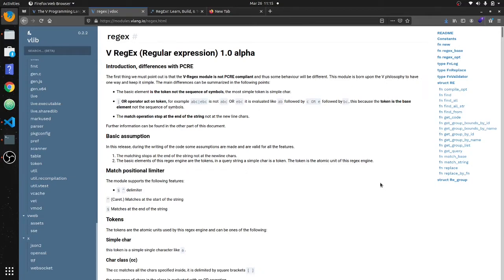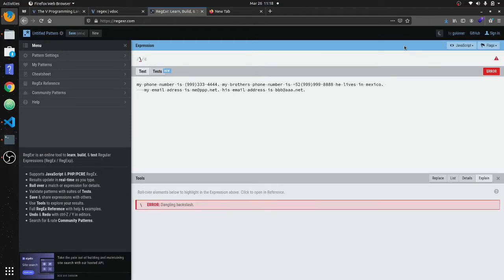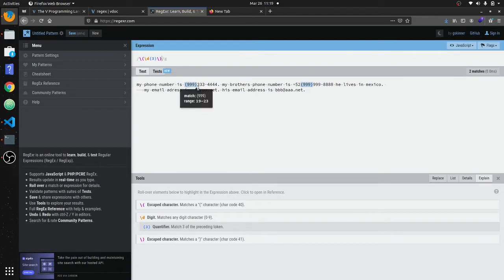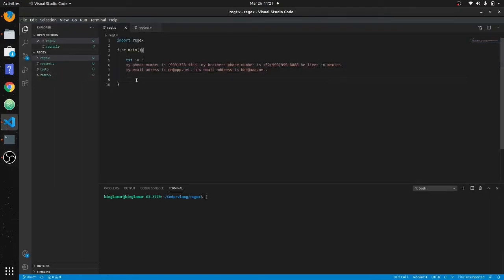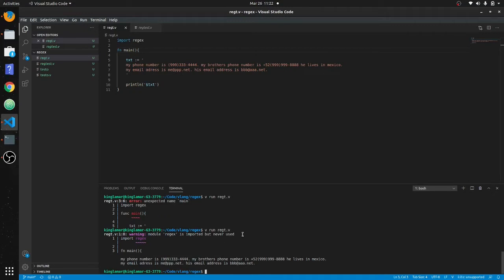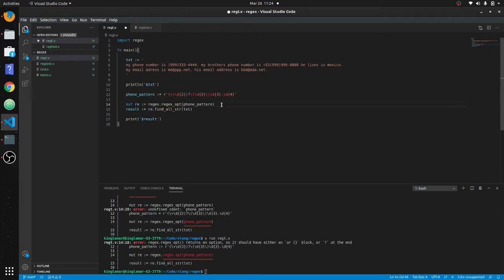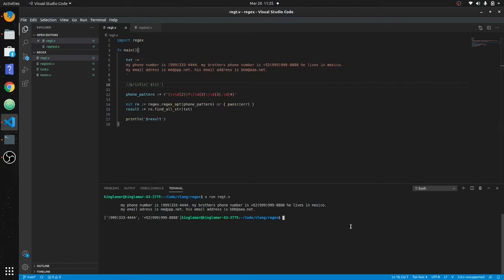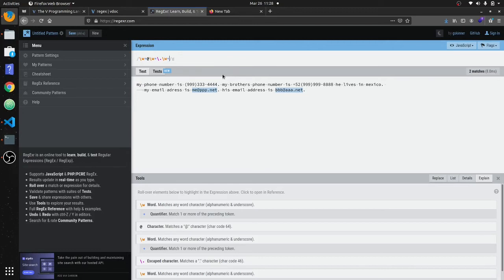16 regular expressions in v programming language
regular expressions in v programming language pattern matching